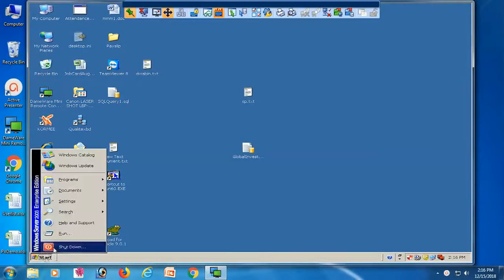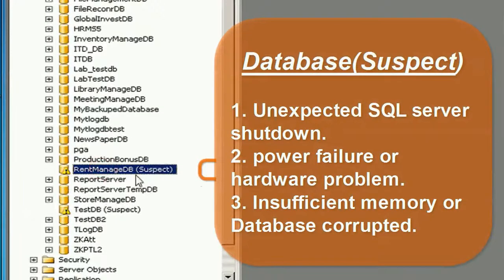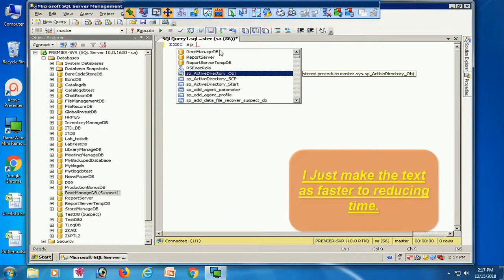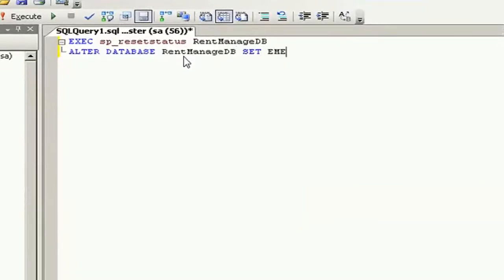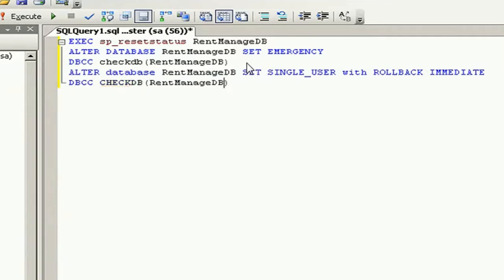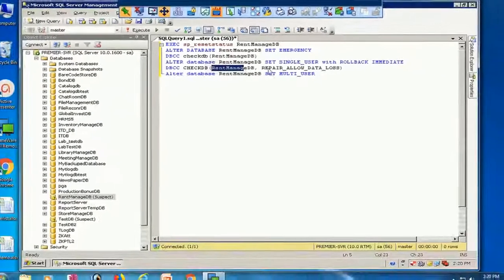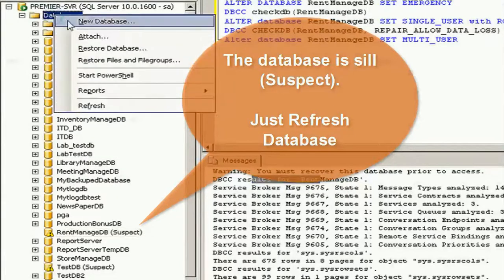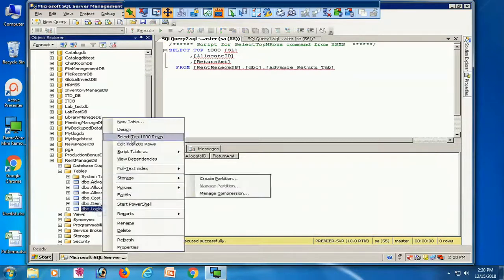How to Repair Suspect Database in SQL Server 2008 to 2016 in 2 minutes.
If you want to repair or recover suspect any version of SQL server database in 2 minutes this video is for you. You can repair or recover suspect database of SQL Server 2008, SQL Server 2008 R2,SQL Server 2012, SQL Server 2016. just write the code displayed in the video and execute.
You also know why the sql database is being suspect so that you can aware for future.

For Details
swift learn,how to repair suspect database in sql server,repair suspect database,repair suspect database sql 2008 r2,
recover suspect database,
how to recover suspect database in sql server 2008,
how to recover suspect database in sql server 2012,
sql server,database suspect sql server 2008 r2,
sql database suspect,
sql database suspect mode to normal mode,
sql database suspect error